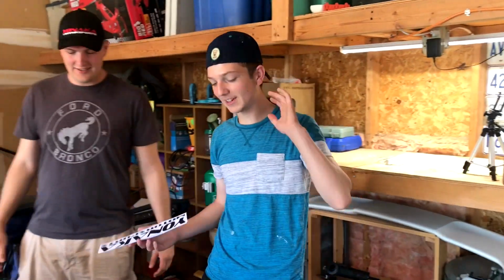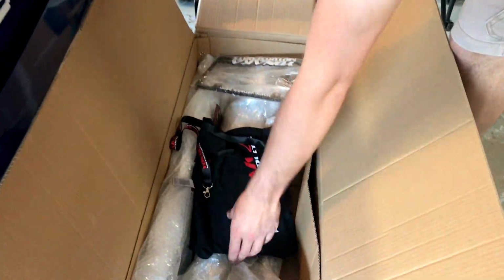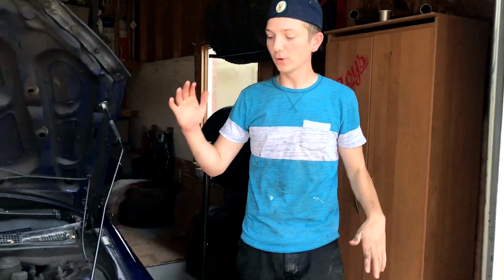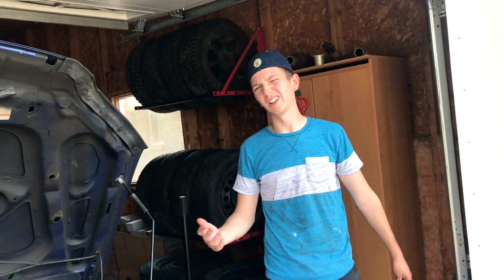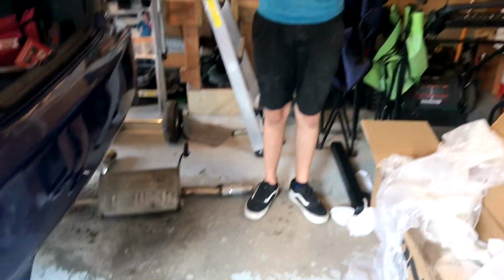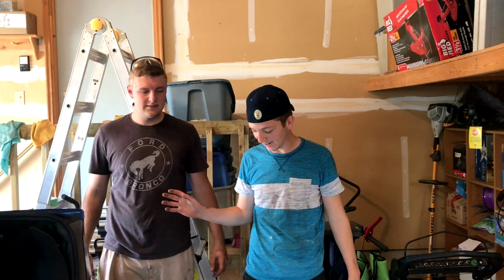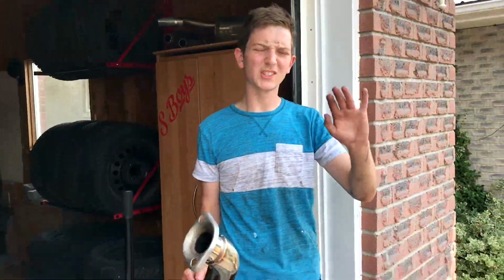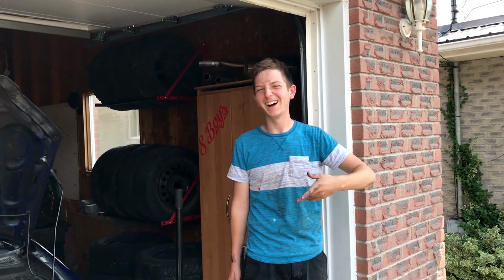New Yonaka Cat-Back Exhaust On Civic Si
Sorry for the quality of the edit, something went wrong with our camera, there will be much better ones to come.